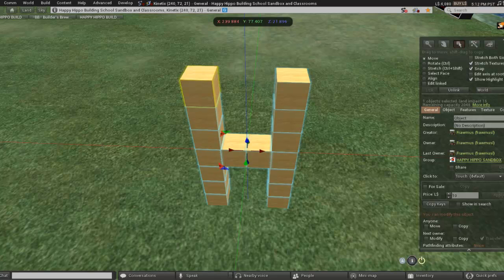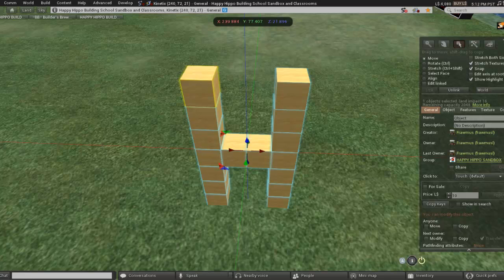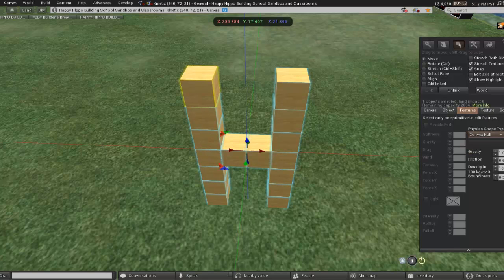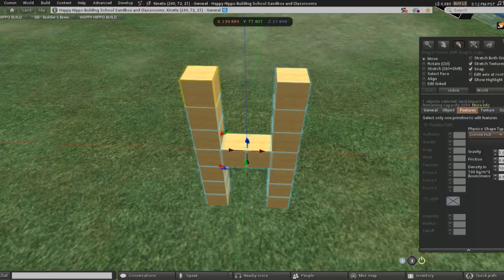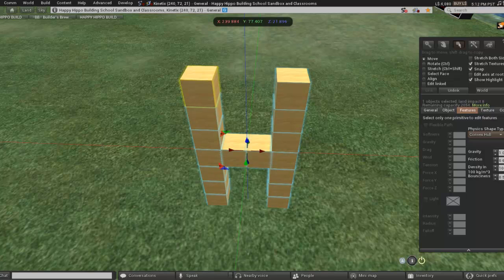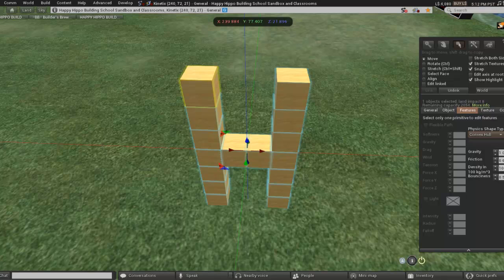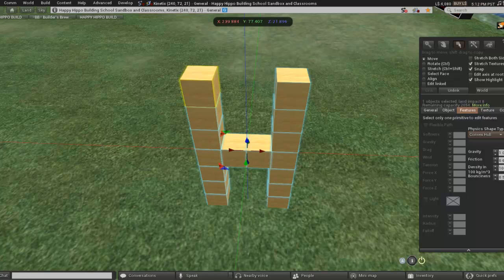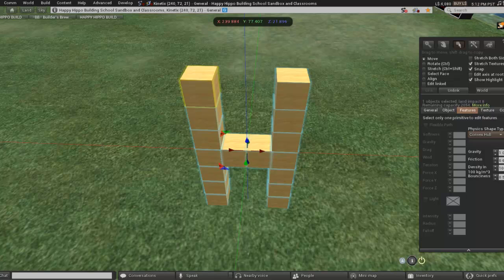Reduce your prims! Convex hull! - HH Building School Tutorial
(Interesting. My Mouse cursor doesn't appear in this video.)

, and visiting our in-world location